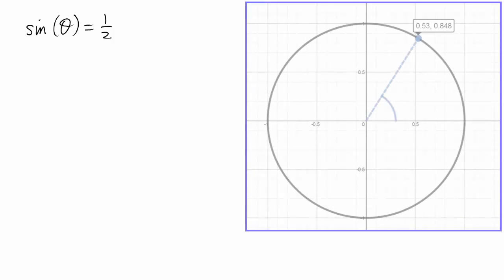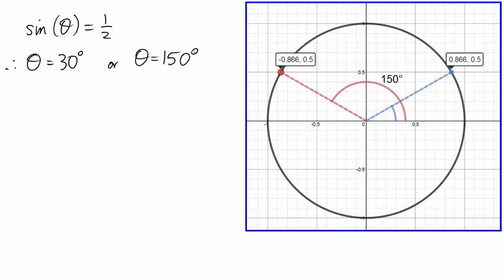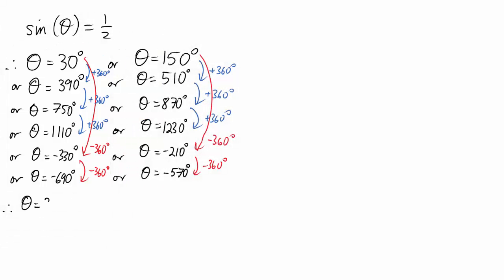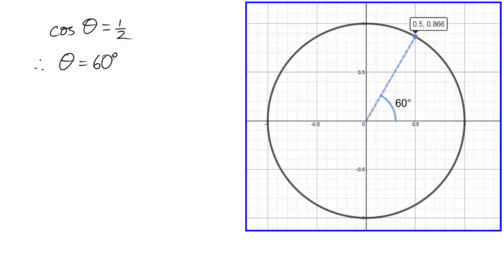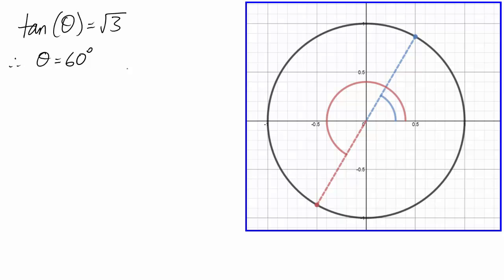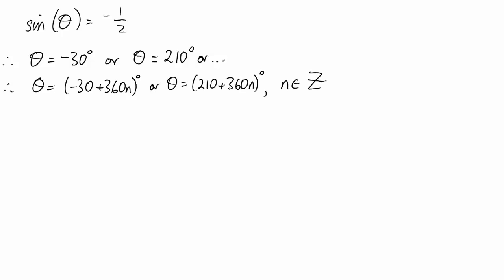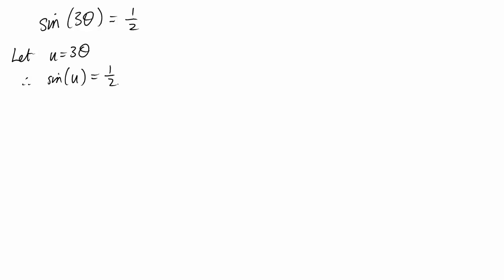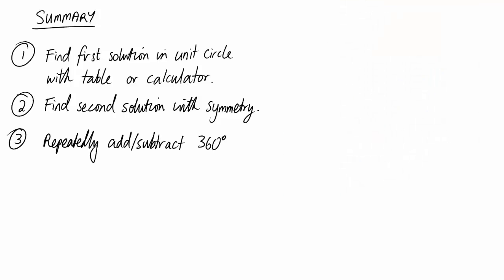Solving trigonometric equations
Consideration of the unit circle and symmetry to solve trigonometric equations